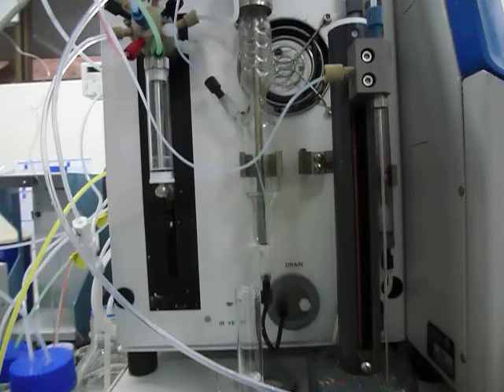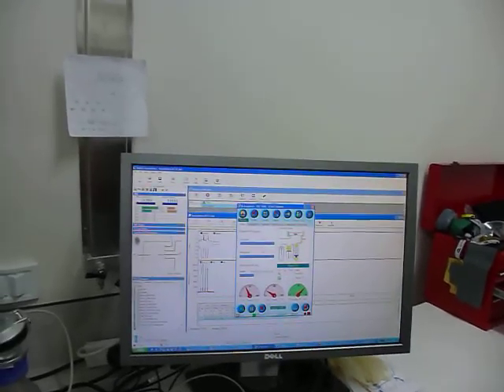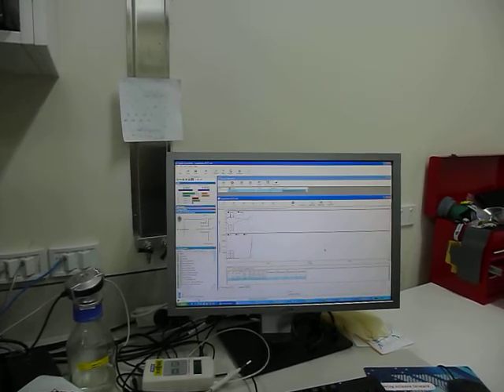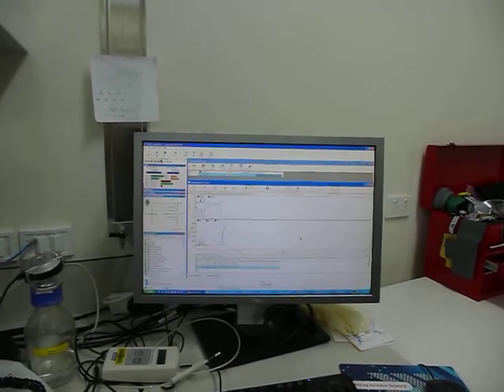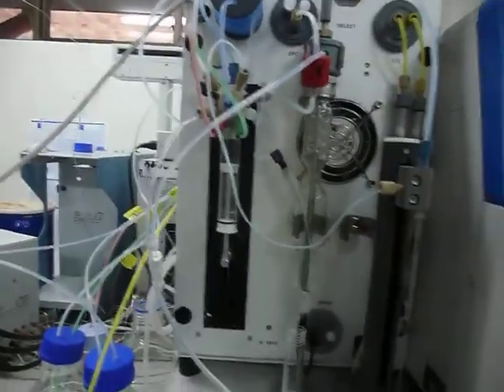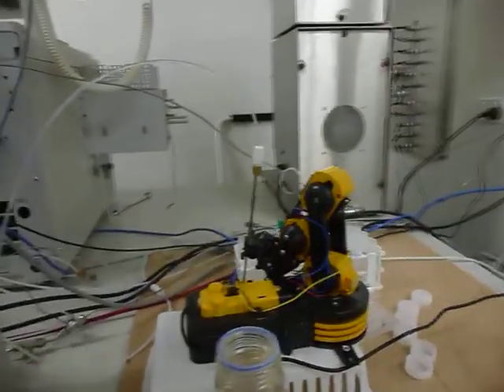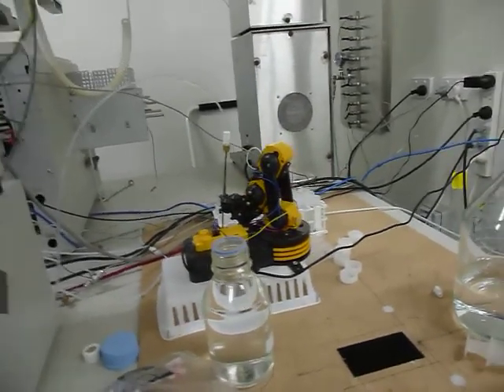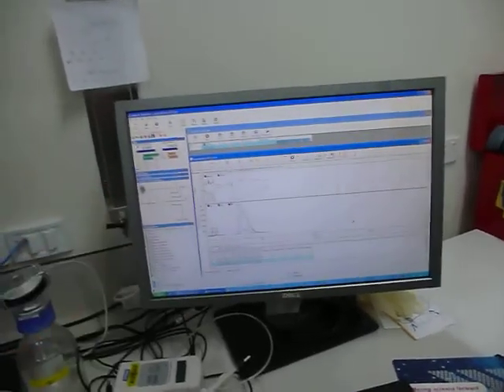OWI edge 535 robotic arm integrated to the Aurora TOC analyzer and an IRMS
Here I demonstrate how it is possible to make the OWI edge 535 robotic arm to work together with the Aurora TOC analyzer and the Thermo-Fisher Delta V plus to measure samples automatically for concentration and stable isotope composition.